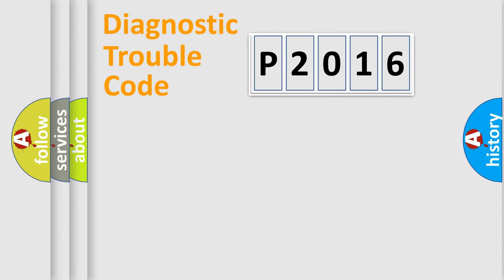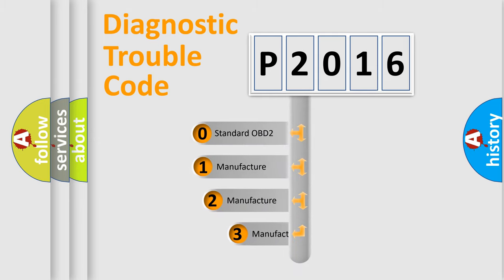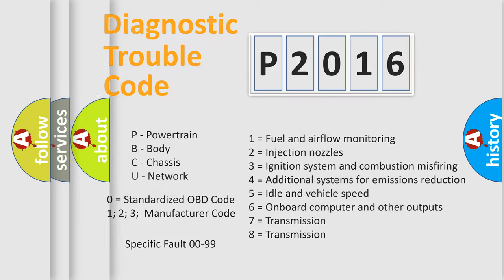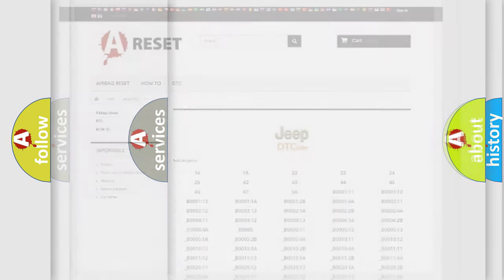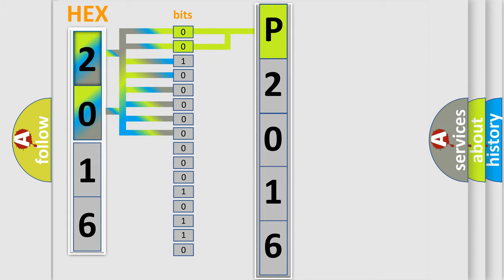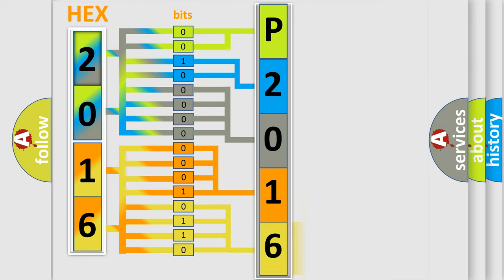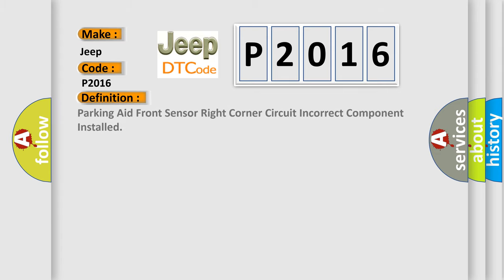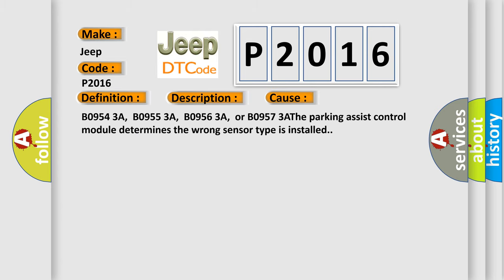DTC Jeep P2016 Short Explanation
Contents:
0:21 Basic DTC analysis according to OBD2 protocol standard.
1:48 Insight into programming
2:58 A diagnostically understandable description of the Diagnostic Trouble Code
3:05 Basic error definition

Make:
Jeep
Code:
P2016
Definition:
Parking Aid Front Sensor Right Corner Circuit Incorrect Component Installed
Description:
Vehicle in Service Mode or ON.The park assist is activated.The activation takes place through putting in the reverse gear or through operating the park assist switch.
Cause:
B0954 3A,B0955 3A,B0956 3A,or B0957 3AThe parking assist control module determines the wrong sensor type is installed.